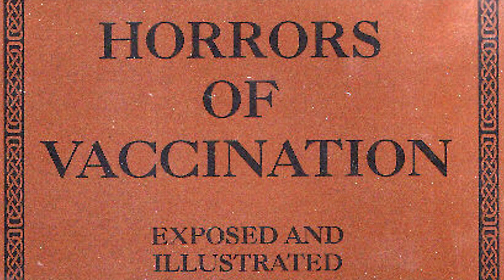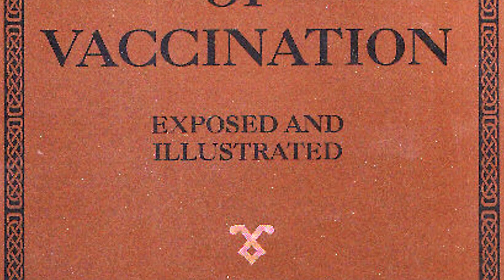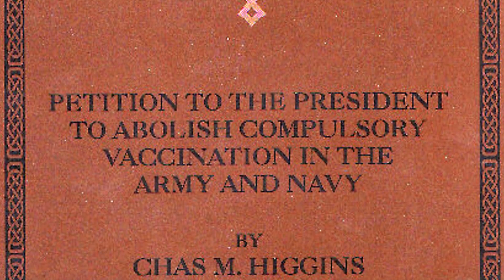Reconstructing The 1918 Flu Virus PART 2/4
Dr. A True Ott explains the history of the current so called "Swine Flu Virus", also recounts the history of the 1918 swine flu virus that killed millions.